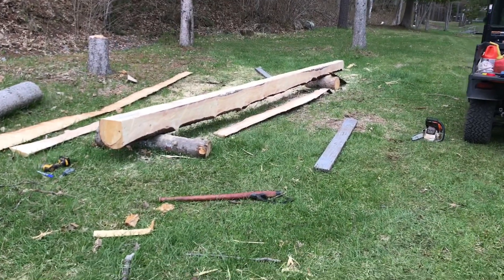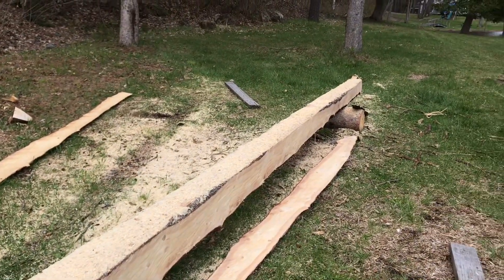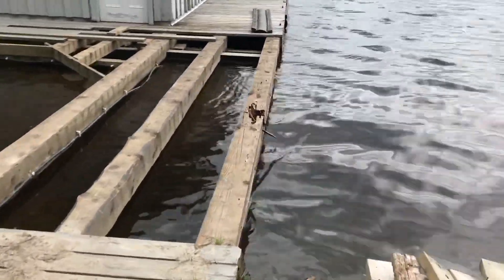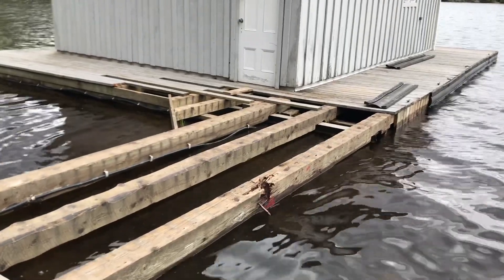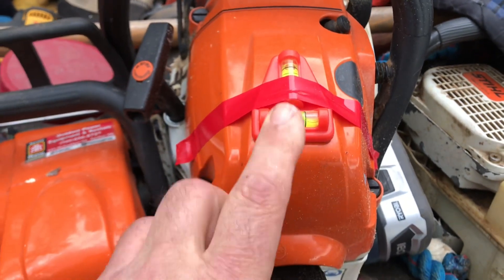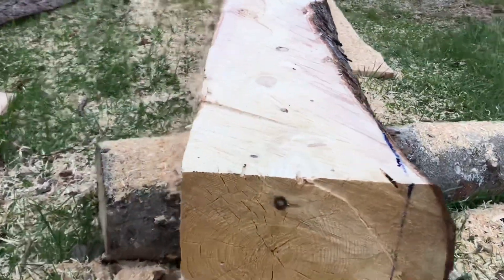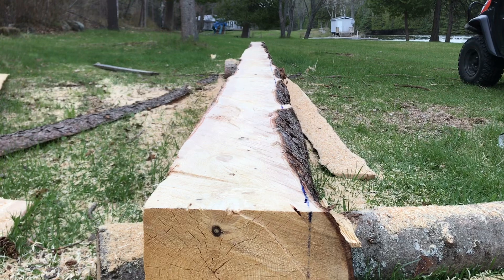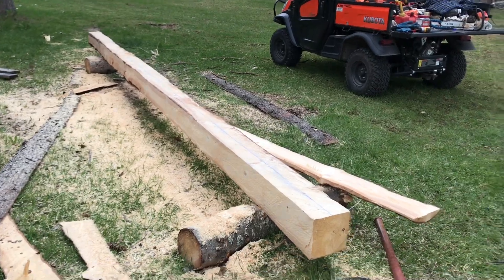Square Beam - from a tree - using just my chainsaw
I needed an 8 in.² beam about 21 feet long.
We had some trees come down in a windstorm last fall so I found a decent spruce
I simply inserted a wood screw in each end of the tree and then ran a chalk line that produced a line that I could use as a guide to cut a slab off of the tree.  I then rotated the tree 90° and proceeded to mark and cut off a slab on each side of the face that I’d already cut.  A final 90° rotation and I was able to cut off the fourth slab.